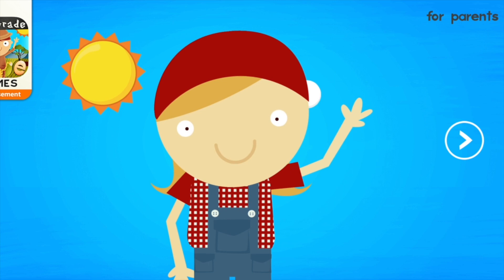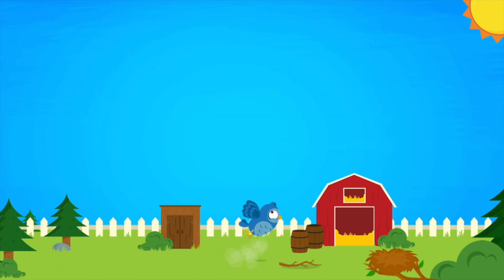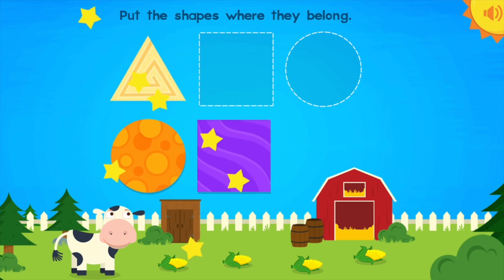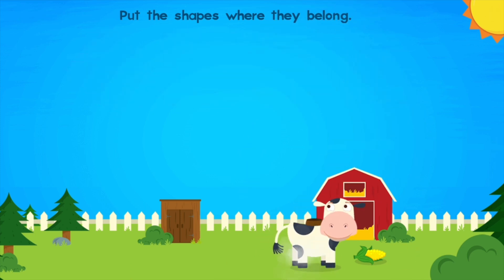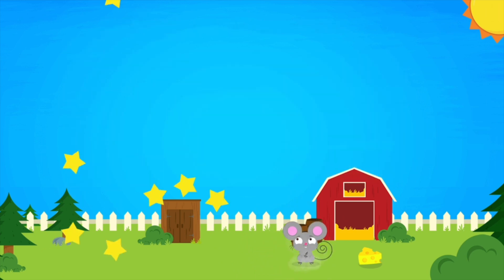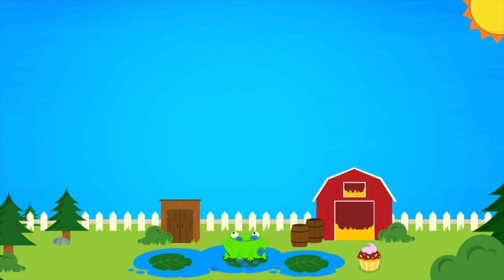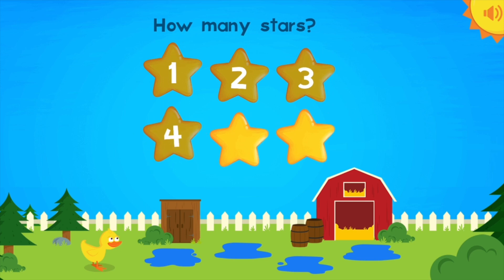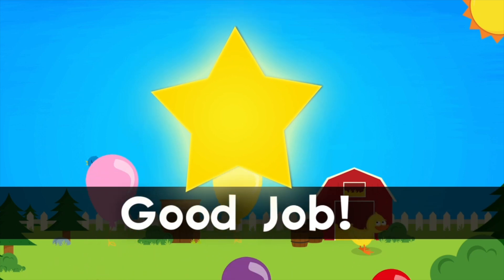Animal Math Preschool Math Games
Explore the farm with a counting sheep named Sherman, Pete the mischievous matching frog and all the barn animals you love as you join Lily the farmer through 100 fun learning games on a quest to help her barnyard buddies find a way home!

Playable by kids of all ages with lots of positive encouragement, professional narration and catchy music. Cute farm animals include cow, chicken, goat, pig, sheep, duck and frog!

Designed by parents and teachers for pre-k kindergarten preparation, this app adheres to Common Core Standards for kindergarten math.

COUNTING & NUMBER RECOGNITION

• Count forward from 1 to 10

• Connect counting to numbers

• Answer “How many?” questions

• Compare numbers to groups of items

ADDITION & SUBTRACTION

• Addition with objects

• Subtraction with objects

• Add and subtract within 5

CATEGORIES, COLORS AND GEOMETRY

• Classify objects into given categories

• Correctly name shapes and colors

• Analyze and compare shapes and colors